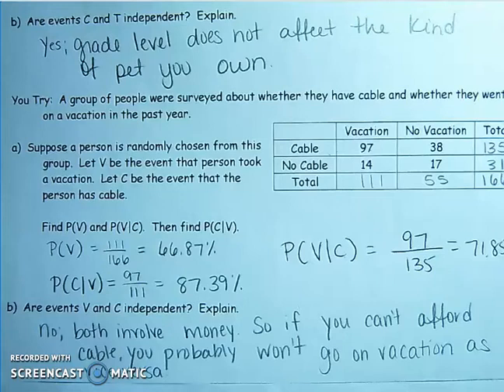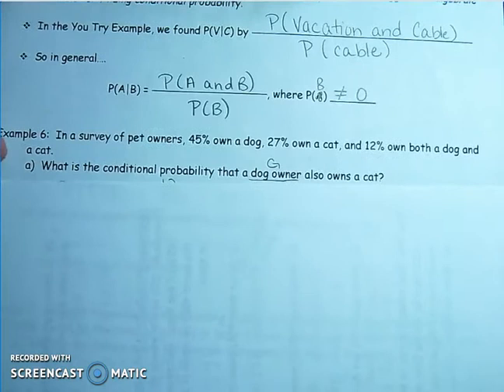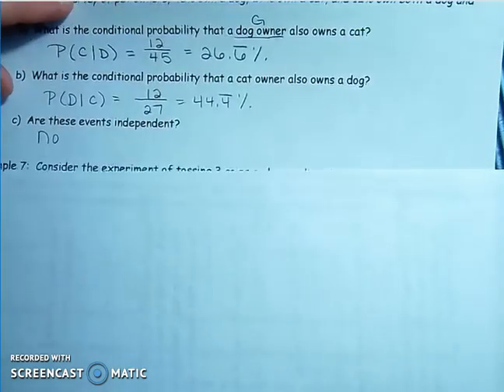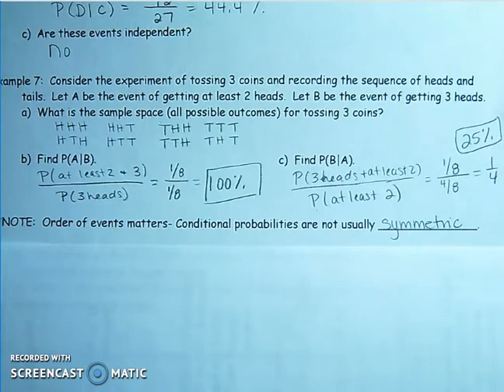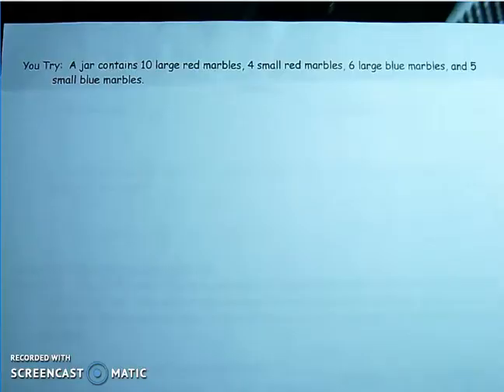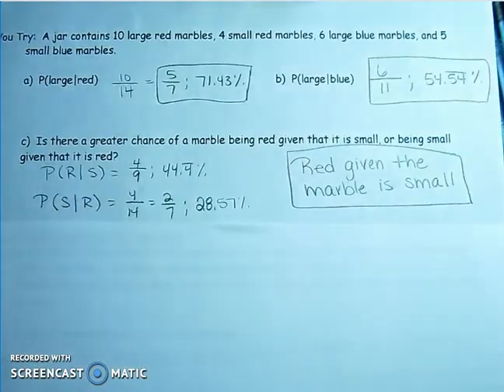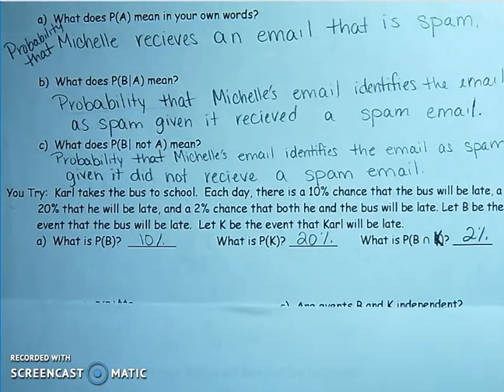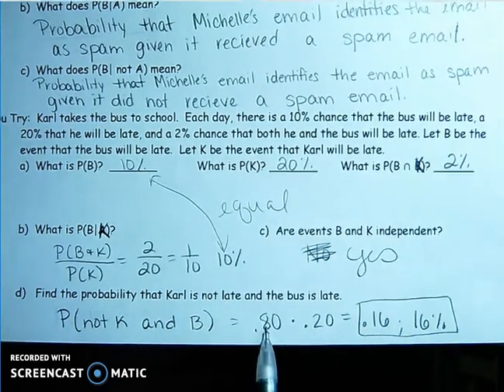Conditional Probabilty Video 2